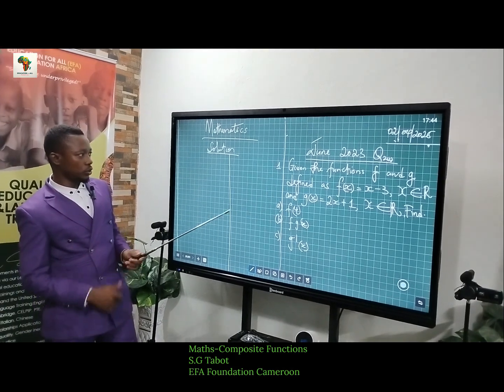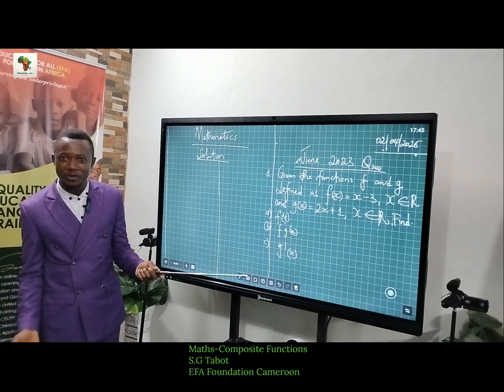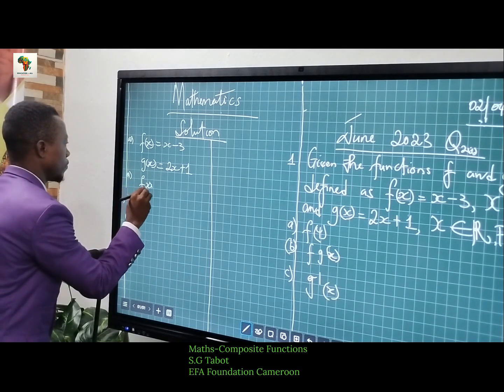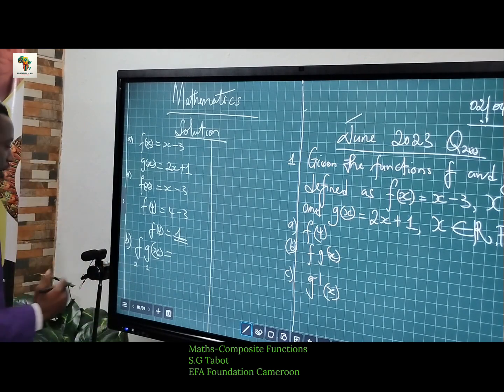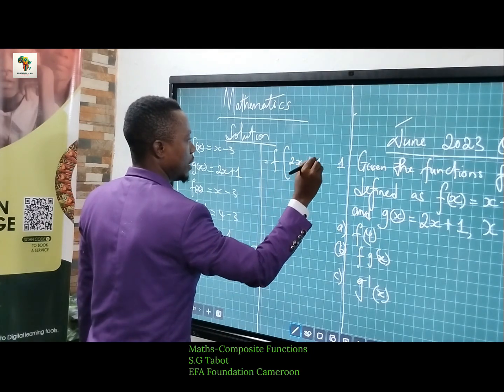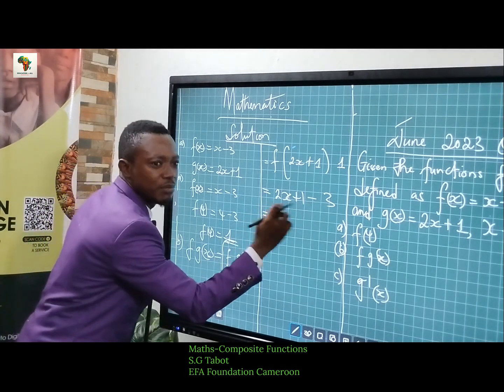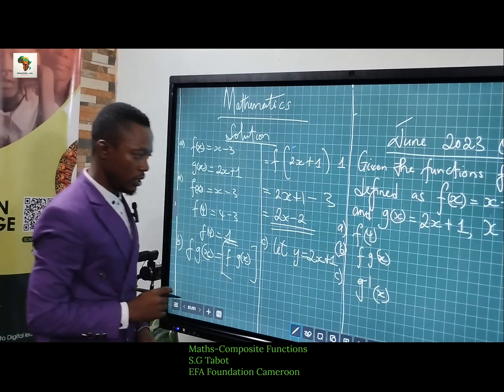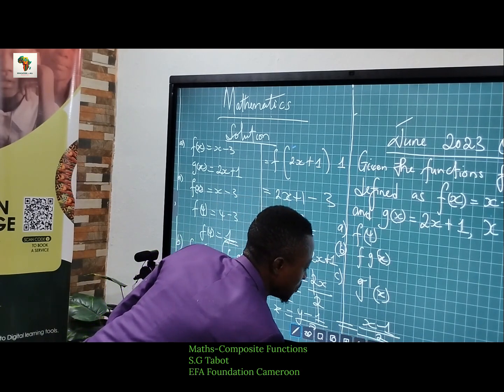Introduction to Mathematics - Functions BY EFA FOUNDATION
Composite Functions by Instructor Tabot